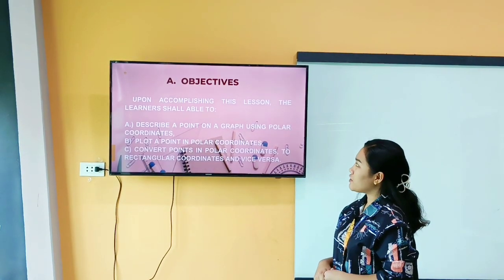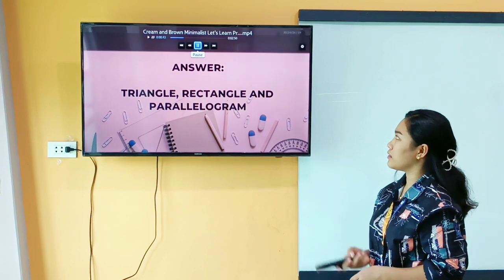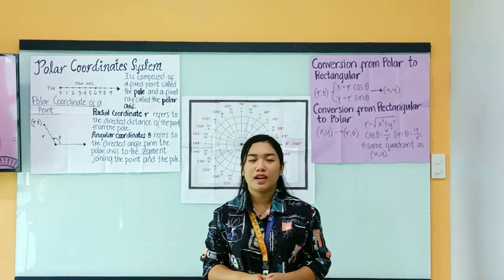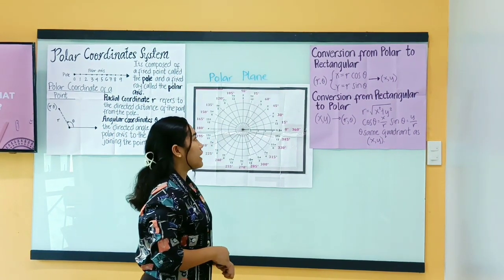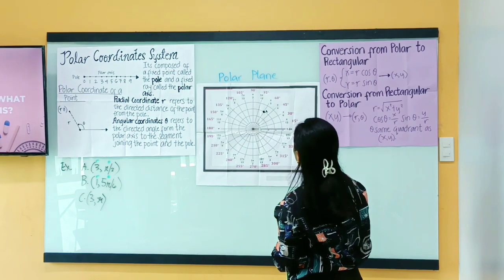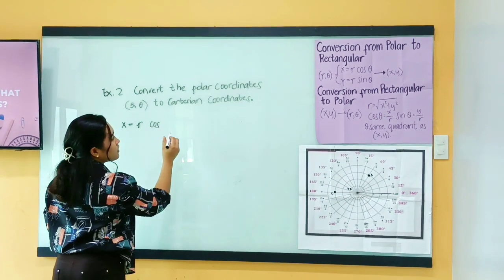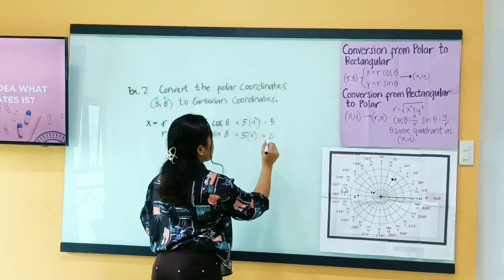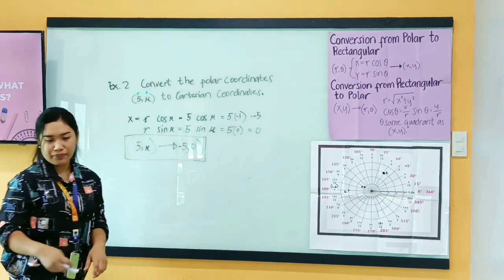Topic: Polar Coordinates System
This is intended for school purposes only.